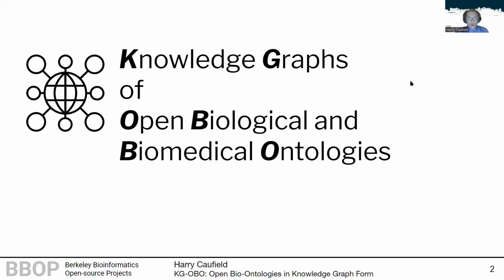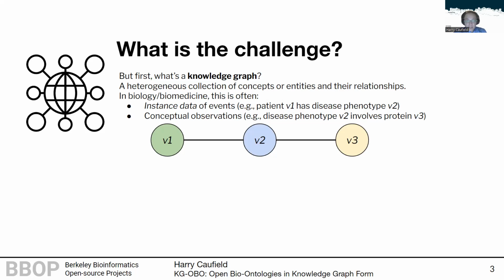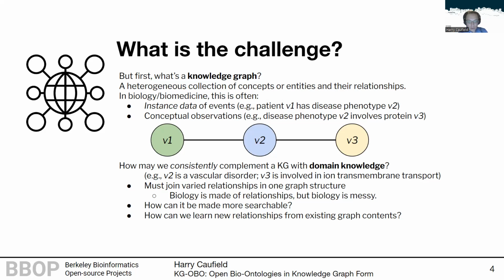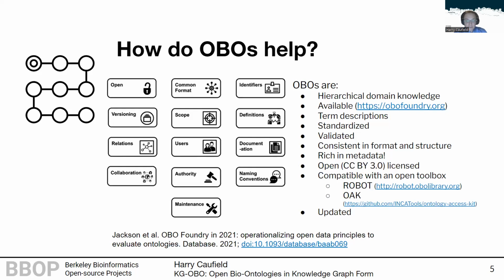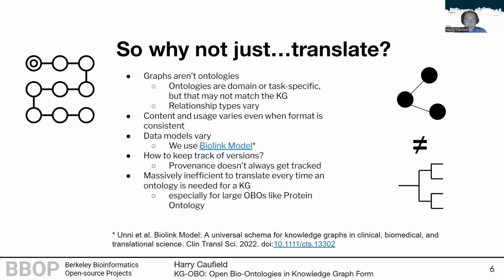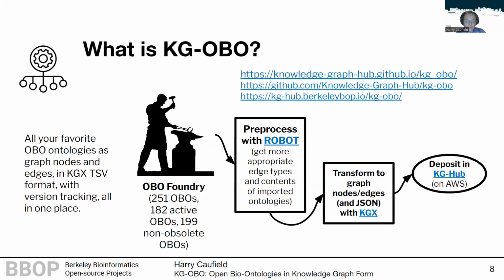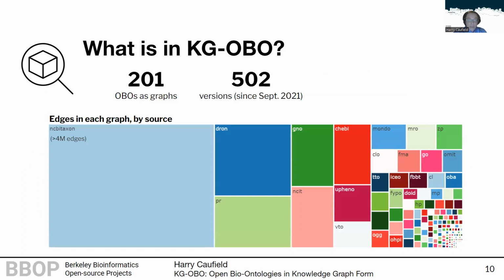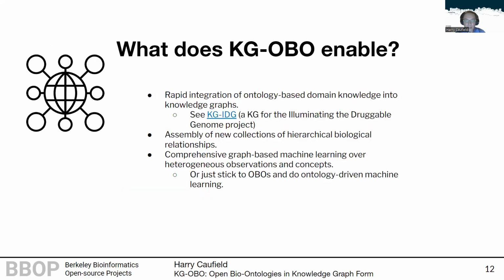KG-OBO: Open Bio-Ontologies in Knowledge Graph Form - Harry Caufield - BOSC - Poster - ISMB 2022